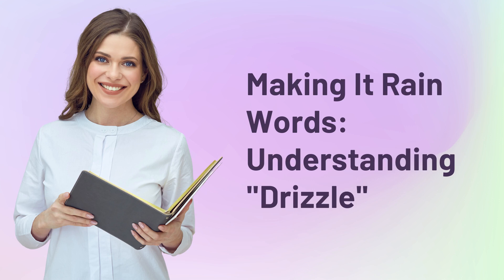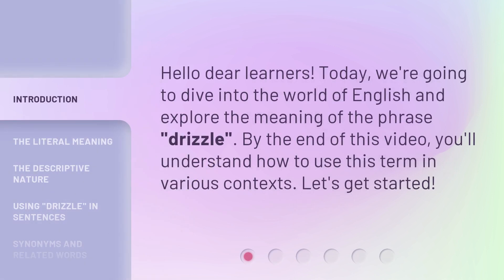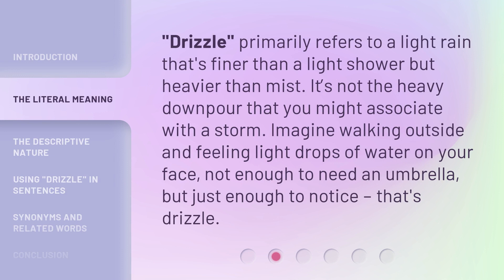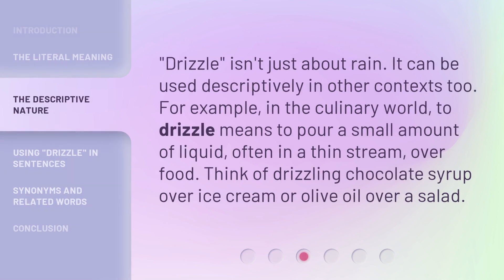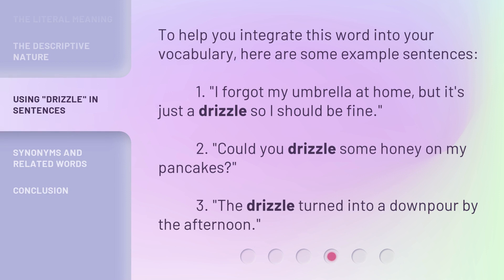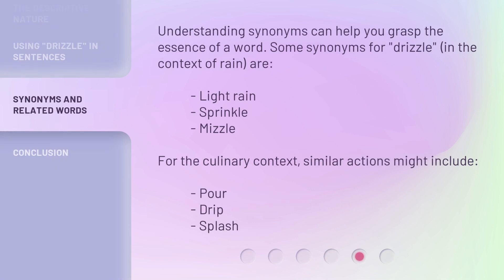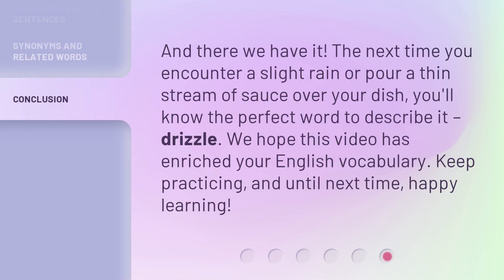Making It Rain Words: Understanding "Drizzle"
Making It Rain Words: Understanding Drizzle • Dive into the world of English and explore the meaning of the term 'drizzle' in this captivating video. Learn how to use it in different contexts, from describing rain to pouring liquid over food. Discover synonyms and related words to enhance your vocabulary. Don't miss out!

00:00 • Introduction - Making It Rain Words: Understanding "Drizzle"
00:25 • The Literal Meaning
00:50 • The Descriptive Nature
01:13 • Using "Drizzle" in Sentences
01:36 • Synonyms and Related Words